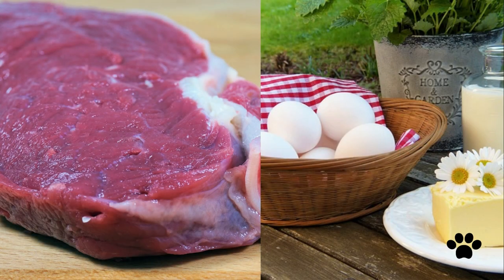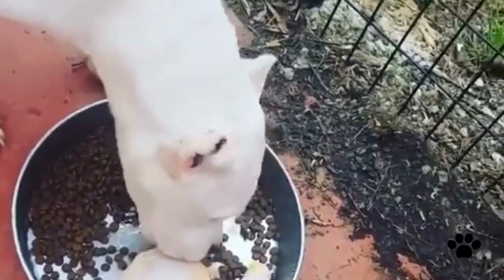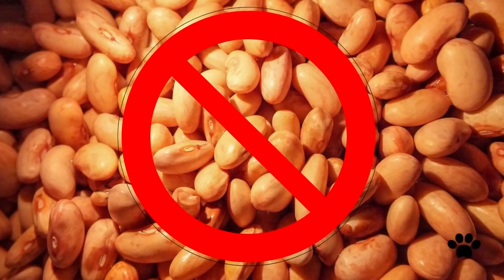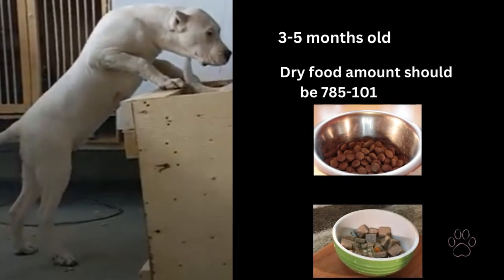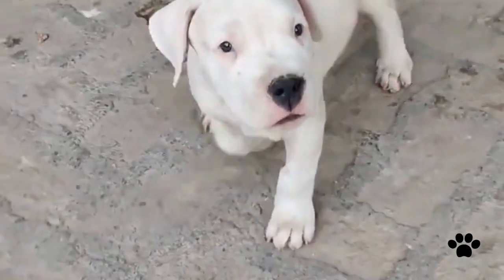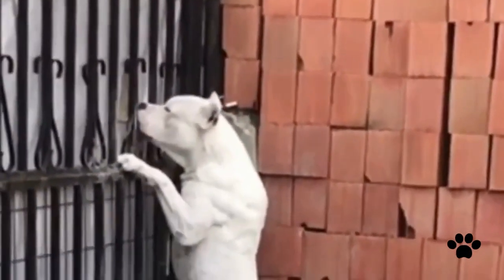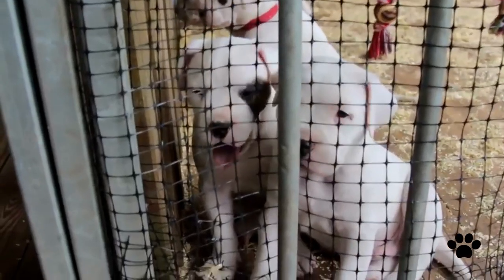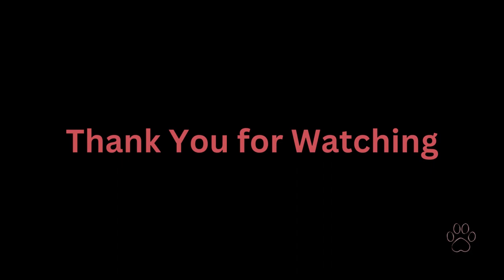How to Feed Your Dogo Argentino Puppy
How to feed your Dogo Argentino puppy when you get this lovely dog, Dogo Argentino puppy should be fed a bit differently from an adult Dogo,  the present video gives Dogo Argentino feeding tips,  also Dogo feeding  Chart, how much to feed a Dogo Argentino puppy at different ages, besides the quantity the video is giving the tips of Dogo raw diet, pros, and cons of the raw diet, what food is banned for Dogo Argentino and what is good, Also the dog feeding video deals with Adult Dogo feeding tips, for more details please watch How to Feed Your Dogo Argentino Puppy.